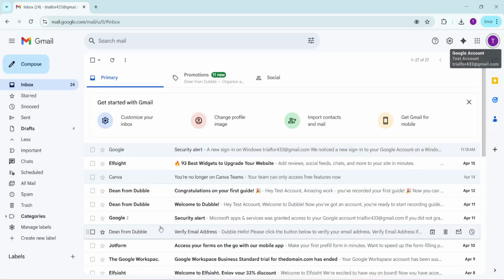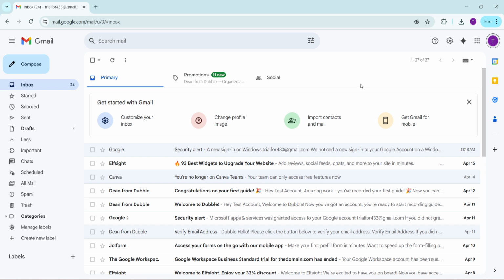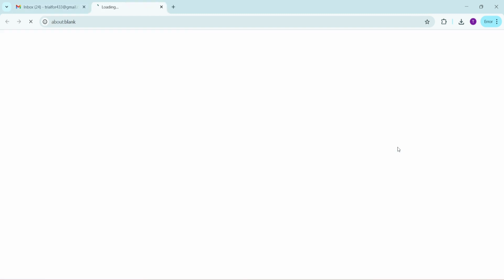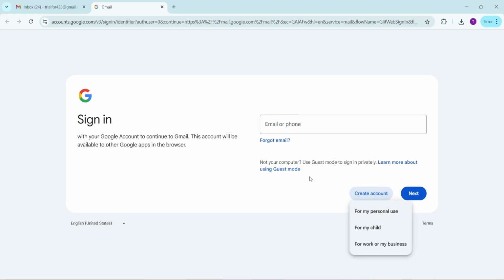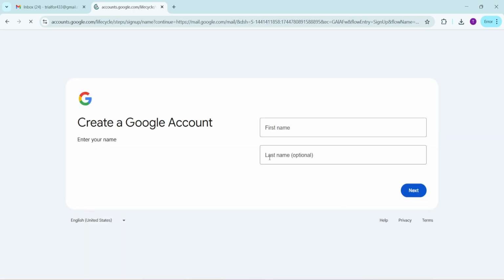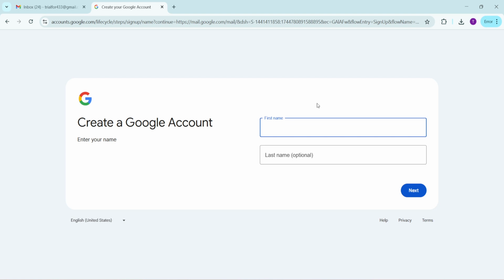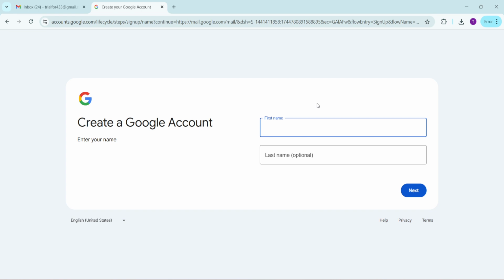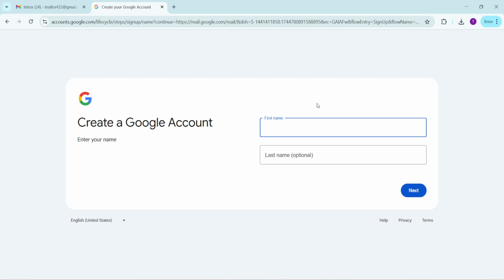How to Create Multiple Gmail Accounts (Full 2025 Guide)